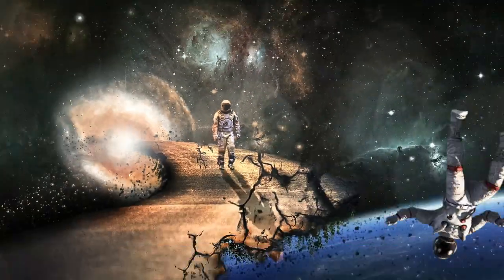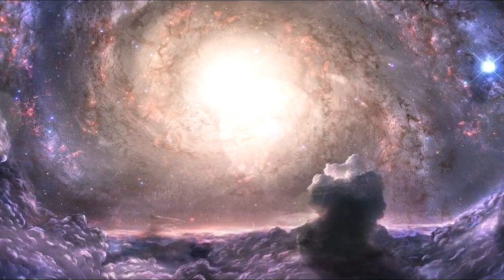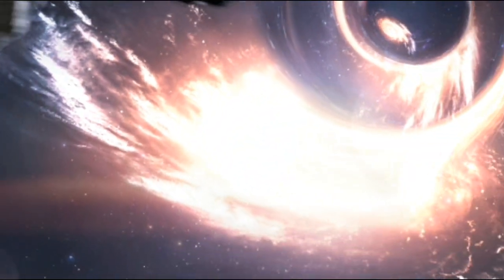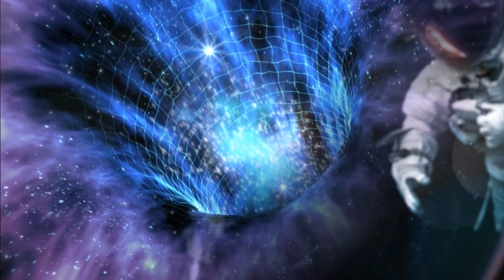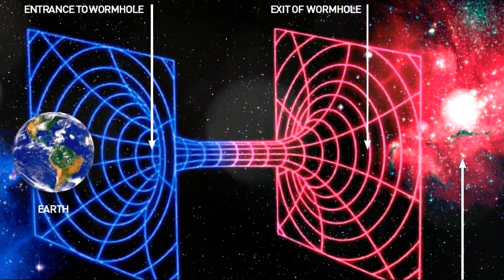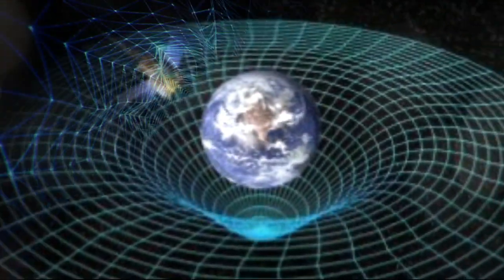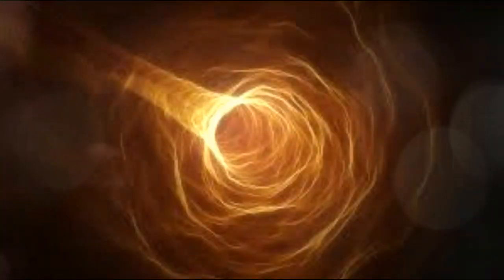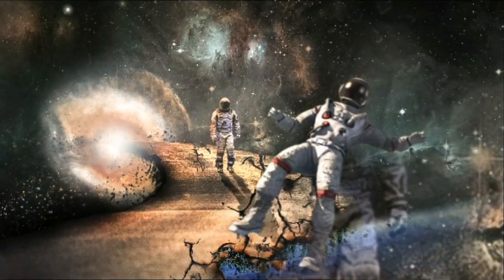WHAT IS A WARMHOLE ?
This video is the explanation and definition of a WarmHole, which contains the series of articles of the General Relativity
::::::::::::::: WATCH THIS VIDEO FULLY:::::::::::::::
T E R A B Y T E   S T U D I O

the wormhole full movie
real wormhole
through the wormhole
wormhole theory
enhypen wormhole

wormhole
warm hole brown eyed
wormhole tattoo machine setup
warm hole brown eyed girl lyrics
wormholes volumes
wormhole interstellar
wormhole theory
wormhole tattoo kit review
wormhole potion terraria
wormhole in tunnel
wormhole animation
wormhole effect
wormhole documentary
wormhole time travel
wormhole attack
warm hole brown eyed girl reaction
wormhole band
wormhole bou
wormhole blvck karibou
wormhole background
wormhole blender
wormhole bermuda
wormhole beginner tattoo kit
wormhole bucket
wormhole black hole
wormhole background video
wormhole band live
wormhole concept
wormhole in colombia
warm hole digger
warm hole destiny 2
warm hole dimensions
wormhole in earth
wormhole green screen
wormhole generator
wormhole generator big bang theory
wormhole genesis
wormhole graphic
wormhole guitar playthrough
wormhole guide pokemon ultra sun
wormhole guitar
wormhole grandpa
wormhole game
wormhole generator sims 4
wormhole generator shadowlands
wormhole glasses
wormhole generator northrend
wormhole hair
wormhole hunting eve
wormhole hindi
wormhole head
wormhole hans zimmer
wormhole hand
wormhole hero siege
wormhole kya hota hai
wormhole in hindi
wormhole in tamil
wormhole in space
wormhole in water
wormhole inis mor
wormhole in telugu
wormhole in hand
wormhole in columbia
wormhole in real life
wormhole inversion
warm hole jungle
wormhole kurzgesagt
wormhole kendrick lamar
wormhole key mapping
wormhole kya hai
wormhole kpop
wormhole kya hai in hindi
wormhole kaise banta hai
warm hole kpop
wormhole live
wormhole loop
wormhole library
wormhole life
wormhole lecture
wormhole live wallpaper
wormhole legendaries
wormhole locations on earth
wormhole lab
warm hole lyrics
beg warm hole lyrics
wormhole mefjus
wormhole mining
wormhole malayalam
wormhole movie
wormhole movie in hindi
wormhole morgan freeman
wormhole music
wormhole monster legends
wormhole malayalam explanation
wormhole movies explainer
wormhole mr gk
wormhole meditation
wormhole mining eve
wormhole mix
wormhole neil degrasse
wormhole nails yba
wormhole near saturn
wormhole near earth
wormhole nwyr
wormhole nasa
wormhole national geographic
wormhole news
iron man wormhole new york
wormhole potion not working
noob saibot wormhole intro location
natalie portman wormhole
nearest wormhole to earth
naturehike wormhole 8-10
warm hole io
warm hole io game
warm hole iowa
warm hole iodine
wormhole physics
wormhole portal
wormhole paper explanation
wormhole pixelmon
wormhole paradox
wormhole pen tattoo machine setup
wormhole pokemon ultra sun
wormhole playthrough
wormhole pbs space time
wormhole power rangers
wormhole police
wormhole possible
warm hole quesadilla
warm hole quez
warm hole reaction
real wormhole
wormhole space
interstellar wormhole scene
sheldon wormhole
wormhole tattoo pen
wormhole tunnel
wormhole travel
wormhole tattoo pen machine setup
wormhole to somewhere
wormhole tattoo machine
wormhole tattoo
wormhole tattoo kit
wormhole tattoo pen kit
wormhole tattoo stick and poke
wormhole uppercut yba
wormhole ultra sun
wormhole ufk
wormhole usb transfer cable
wormhole universe
wormhole uppercut
wormhole ubuntu
fulton wormhole unlock
yba tusk wormhole uppercut
ta3 wormhole uppercut
ultra wormhole ultra beasts
legendary wormhole ultra moon
ultra wormhole theme
ultra wormhole shiny hunting
wormhole vs black hole
warm hole wyoming
warm hole wy
warm hole weather
wormhole x treme
wormhole x treme stargate
stargate sg 1 wormhole x treme
xen joshyy wormhole
fyc x wormhole
wormhole yt
wormhole yt 442oons
wormhole yt 442oons mistakes
wormhole yt 442oons prediction
wormhole zynaptiq
through the wormhole zombie apocalypse
the wormhole hans zimmer
warm hole 1 hour
wormhole 2.0
wormhole 2021
wormhole 2.0 wice
2001 wormhole scene
evolution 2 wormhole boss
iron man 2 wormhole
eve online wormhole guide 2020
warm hole 8d
c warm holes
d warm holes
f-777 wormhole to somewhere
g warm wormhole
h warm wormhole
i warm wormhole
dax j wormhole
k warm wormhole
l warm wormhole
como usar o wormhole
p warm wormhole
s warm holes
t warm wormhole
u warm holes
w warm holes
z warm wormhole
avengers 1 wormhole
flash season 1 wormhole
stargate sg1 wormhole x treme
wormhole to somewhere 1 hour
wormhole episode 1
2 warm holes
run 3 wormhole
run 3 wormhole to somewhere
just cause 3 wormhole
iron man 3 wormhole
crysis 3 wormhole
tusk act 3 wormhole
run 3 wormhole location
5 warm holes
8 warm holes